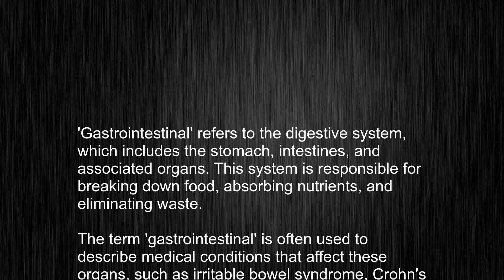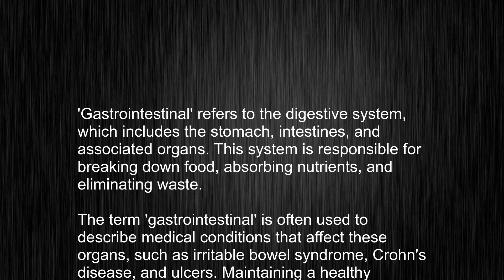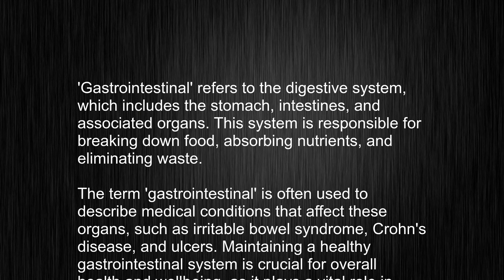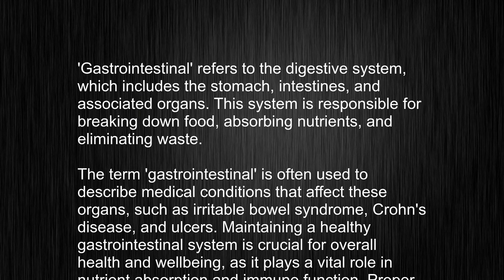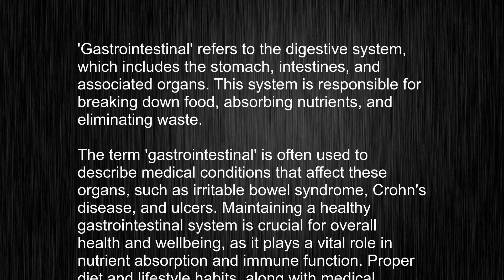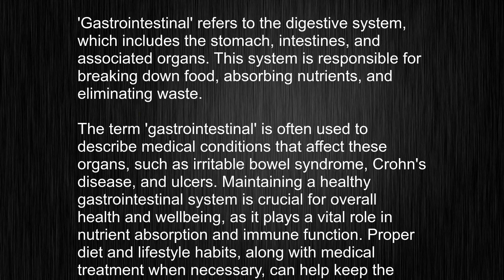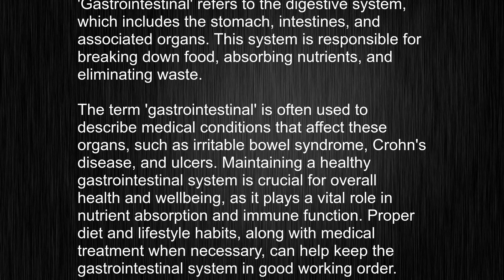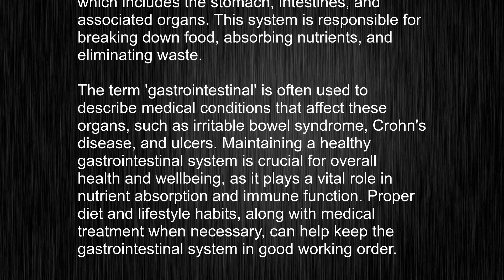What's the meaning of "gastrointestinal", How to pronounce gastrointestinal?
This video tells you what "gastrointestinal" means, how to pronounce it, provides a pronunciation guide and an accurate definition.
   00:00 Pronunciation
   00:26 Meaning

   - What is the meaning of gastrointestinal
   - How to say gastrointestinal
   - What is the definition of gastrointestinal
   - How to pronounce gastrointestinal

   Visit our free audio/video dictionary tutorial to learn how to correctly pronounce words/names and to learn their meanings, definitions, just like gastrointestinal definition and meaning in Merriam-Webster, gastrointestinal definition and meaning in Collins English Dictionary, gastrointestinal definition and meaning in The Oxford English Dictionary, gastrointestinal definition and meaning in Longman Dictionary of Contemporary English, gastrointestinal definition and meaning in Cambridge Advanced Learner's Dictionary, and more.